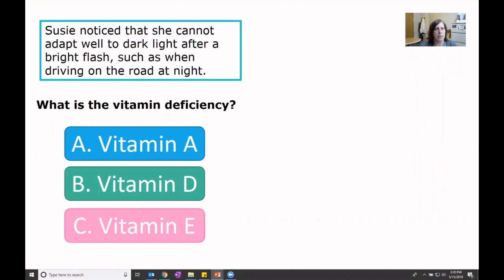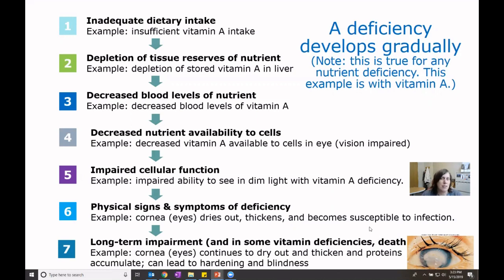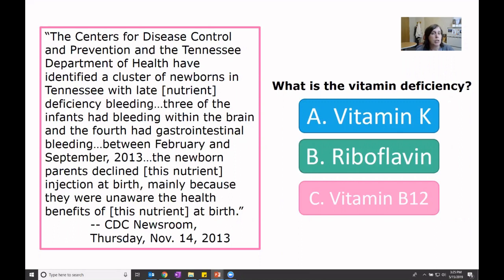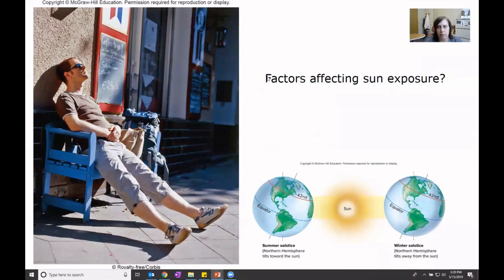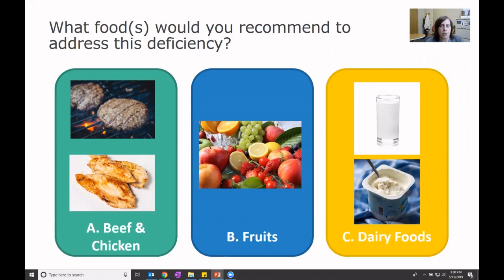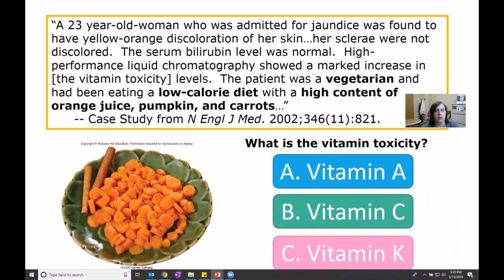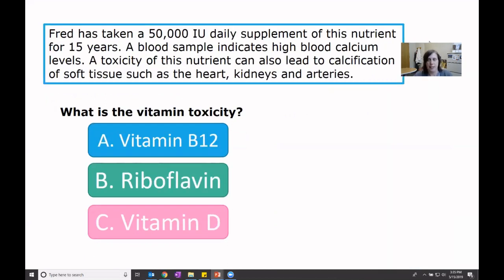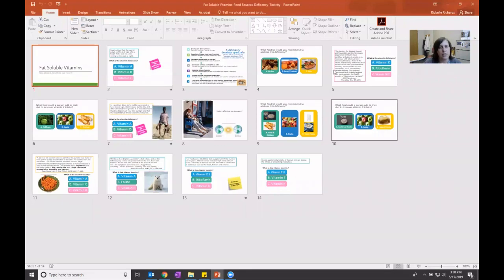Fat Soluble Vitamins Food Sources Deficiency Toxicity